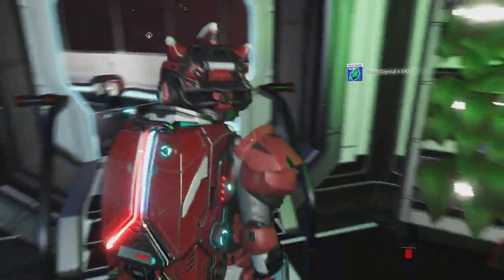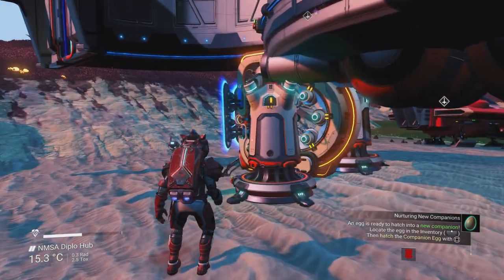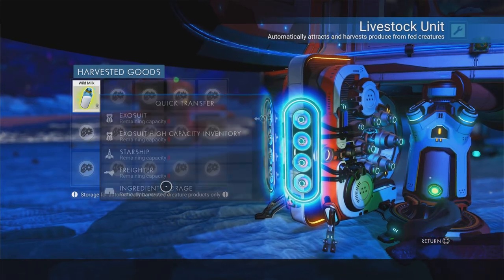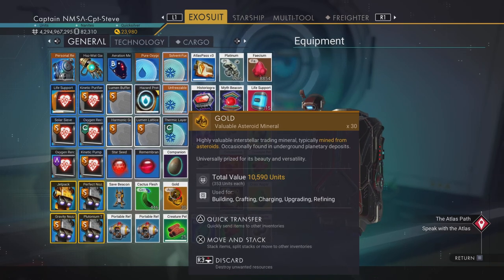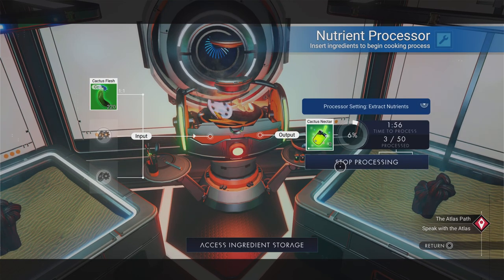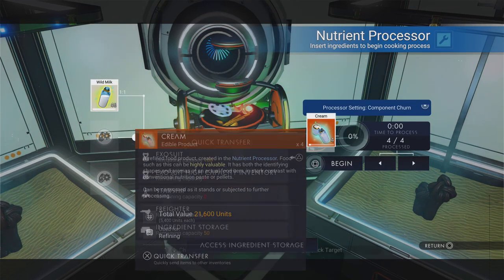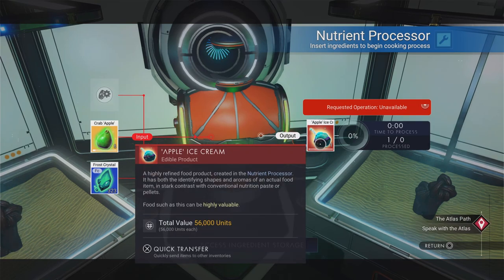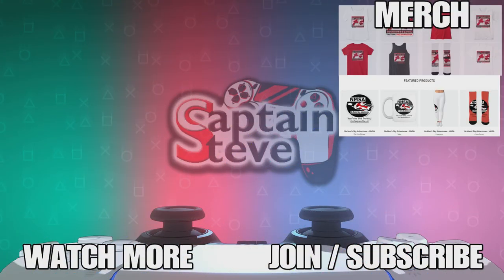No Man's Sky How To Make Apple Ice Cream Captain Steve Cooking Guide NMS Tips And Tricks